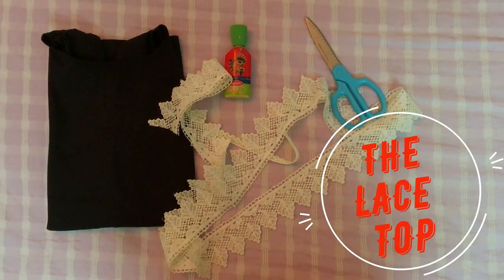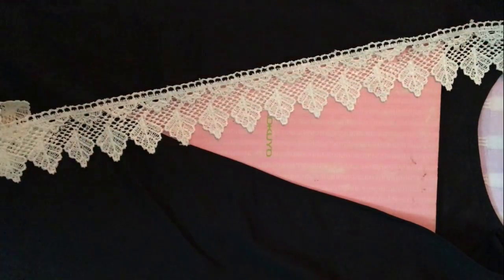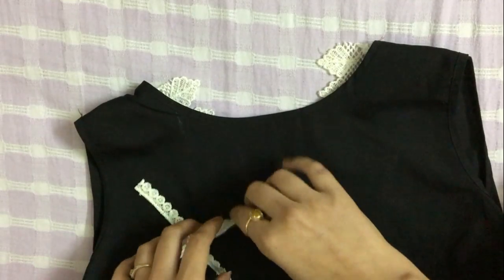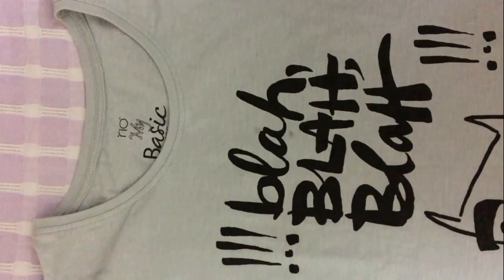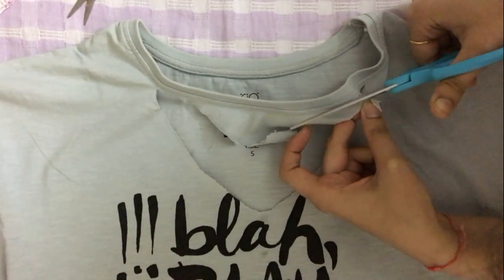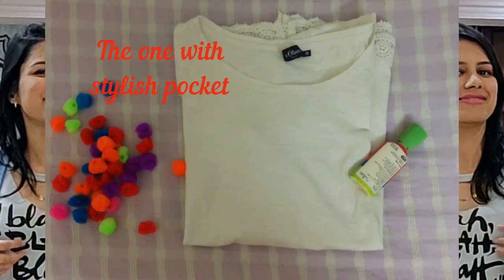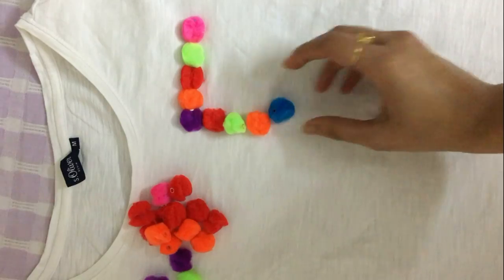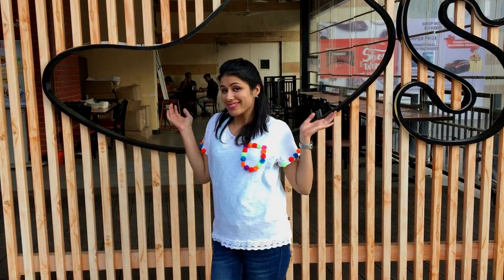DIY Clothes! 5 min Fashion hacks for Old Tshirts – Easy and Affordable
This video is all about fashion hacks every girl must try. I have come up with 3 great ideas to restyle my old tshirts and make them into quirky new tshirts/tops in less than 5 minutes.
These tips are super easy, super affordable and just take 5 mins of your time to recreate amazing outfits from boring ones. Pair them up with denim shorts, skirts, jeans or even palazzo pants to look cool and sassy. I think every girl must try these DIY ideas to restlye her wardrobe.
I have used tshirt/top styles that everyone will surely have in their closets. Black, Grey and White are my colours for today and here’s how my list goes
1. Black top with deep neck and white Lace Design
White Lace – INR 25/m
Fabric glue – INR 20
2. Grey Top with a choker neck Pattern
3. White Top with Pom pom embellishments
Pom Pom balls packet – INR 80

Please do like the video and share it with your close and loved ones. Will surely mean a lott!